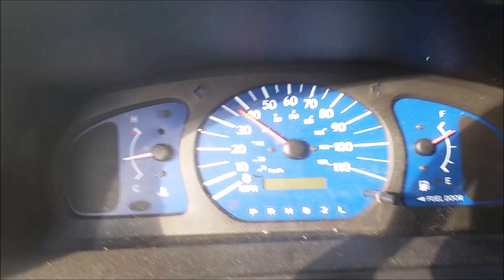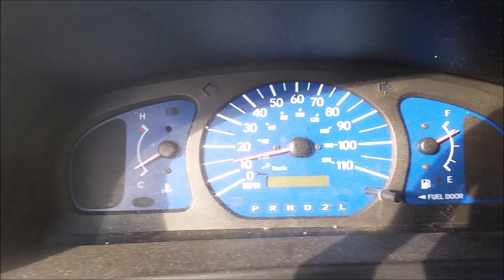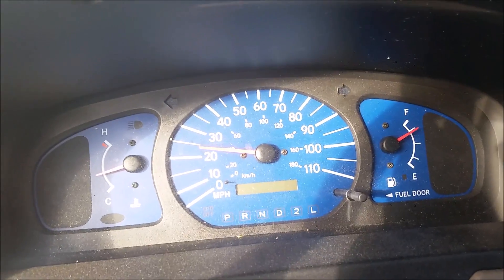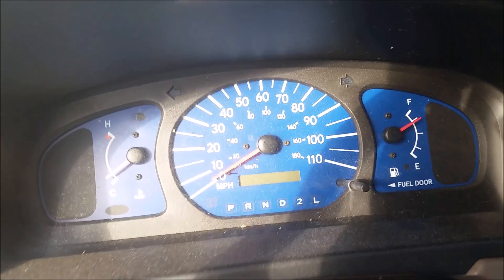What will Happen if your Turn Your Car OFF While Driving?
What's up everyone hope you all having a good day, Today I will show you what Happens if you shut the car off while driving 30-40 mph.